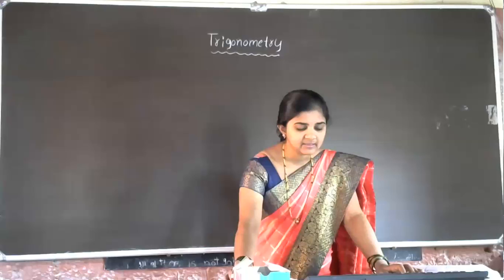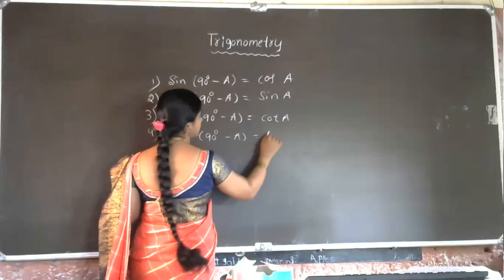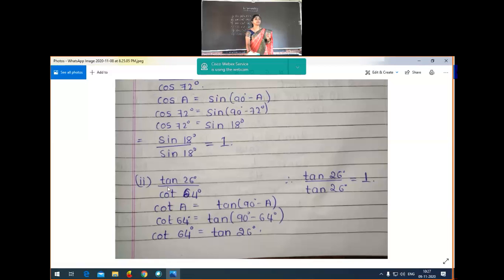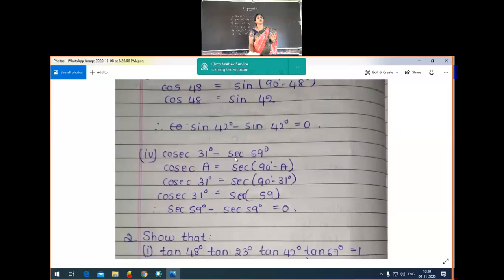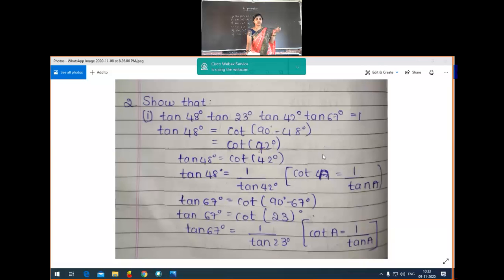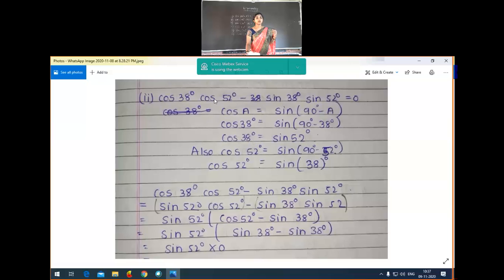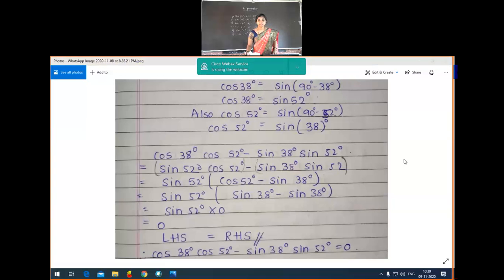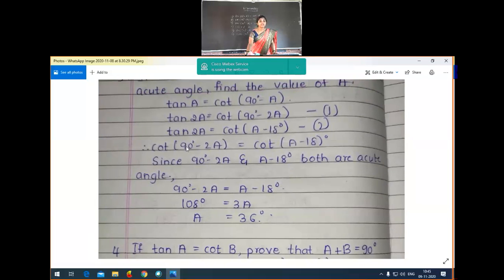10th Mathematics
Trigonometry  - 12